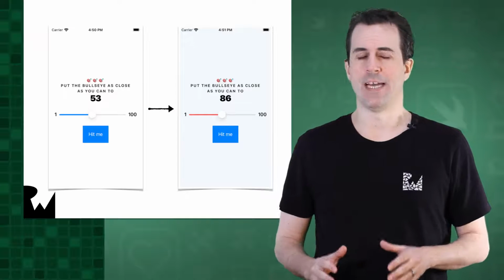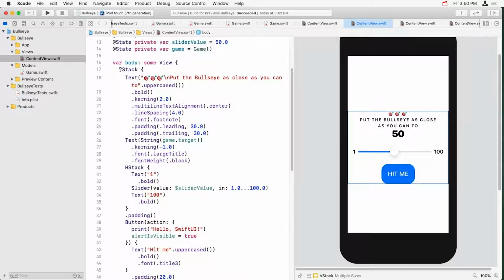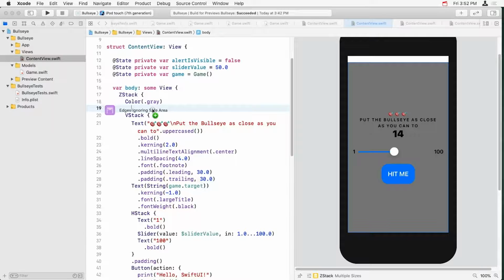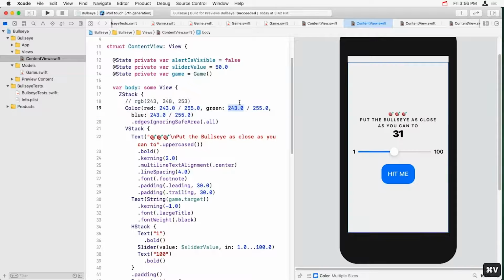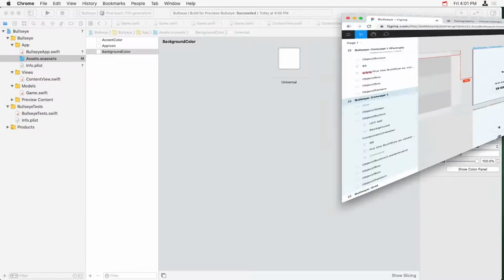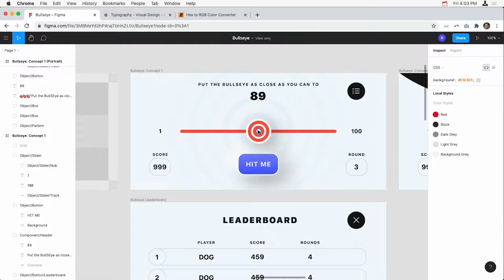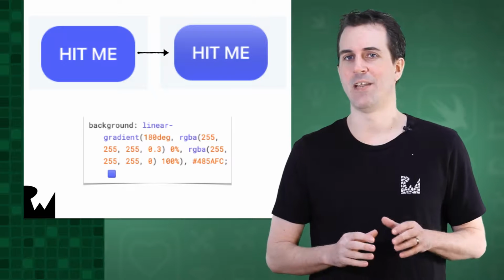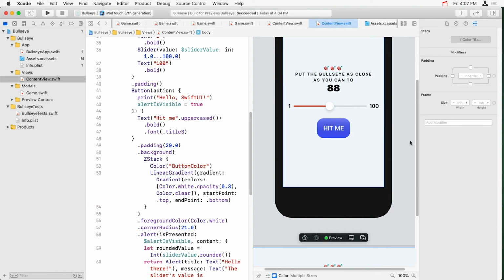2.3. Colors & Gradients